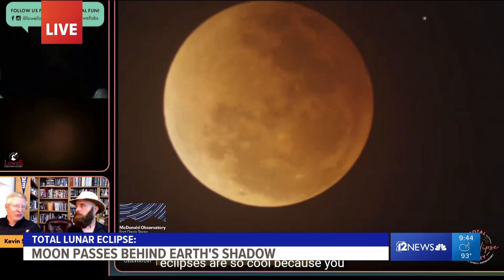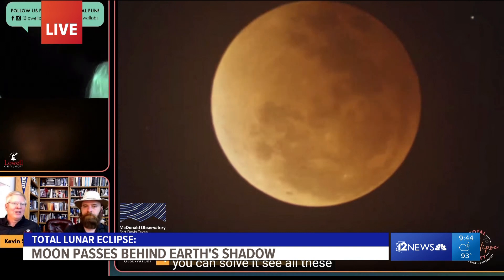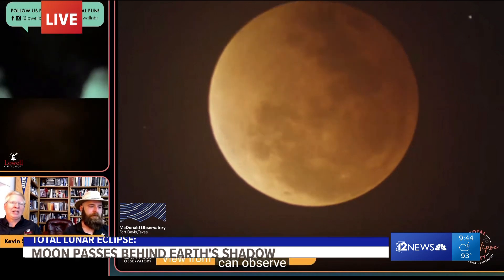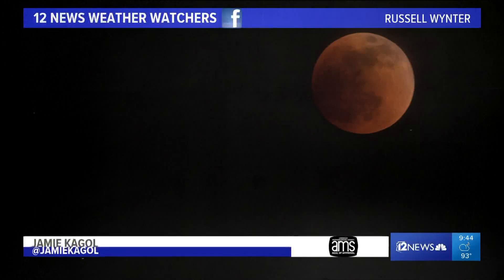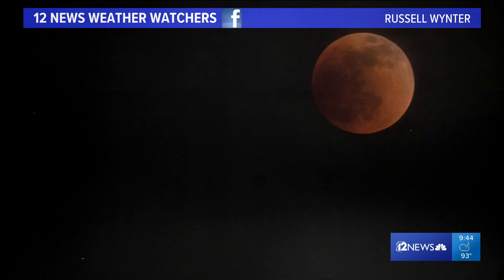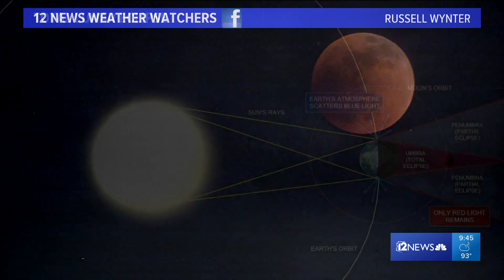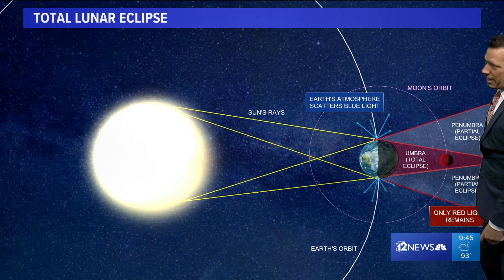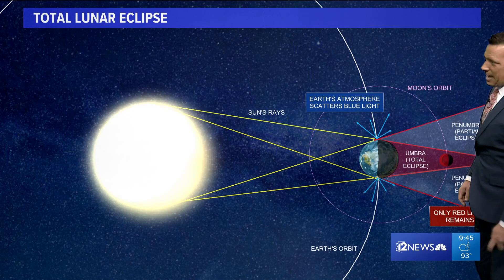Amazing views of May's lunar eclipse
If you looked up Sunday night, hopefully, you got a glimpse of a stunning lunar eclipse!

Astronomers call it a spooky yet beautiful celestial event. Here's the science behind it.